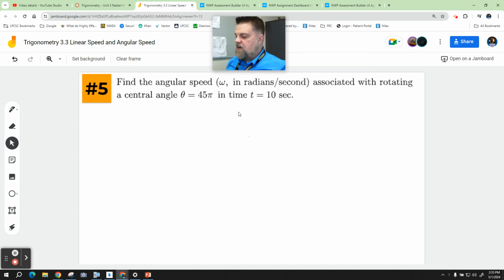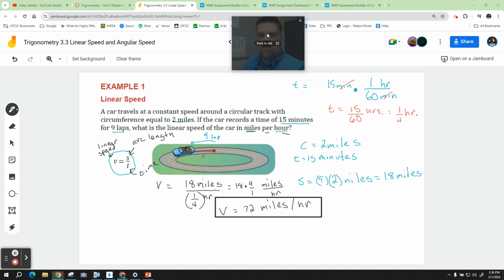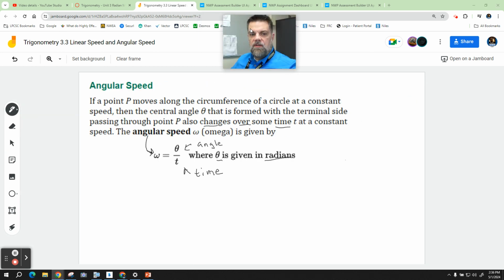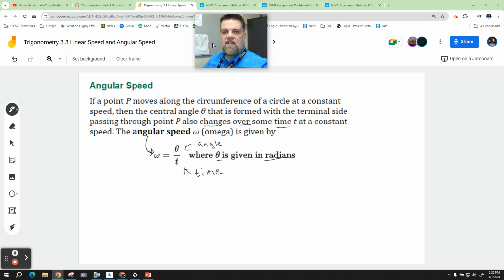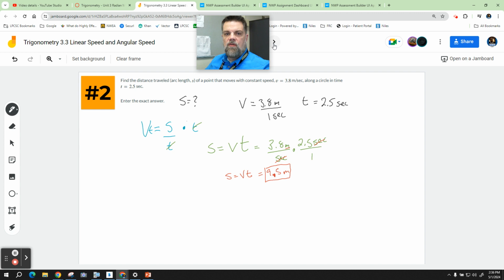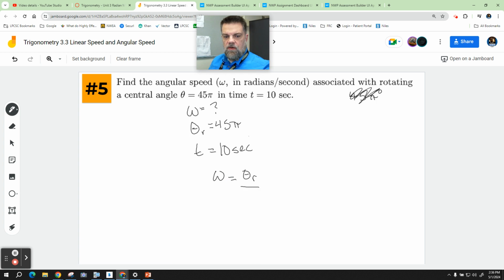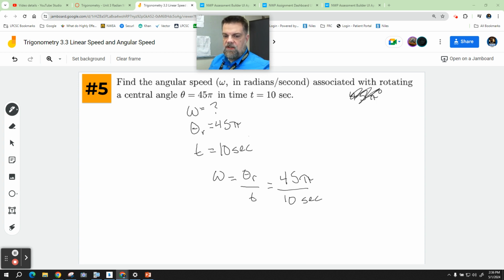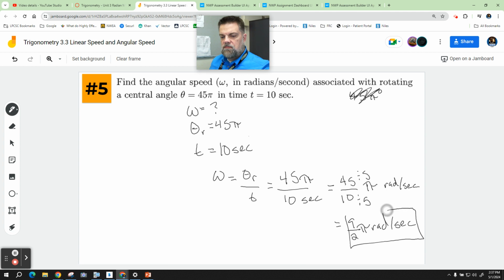Trigonometry 3.3 Linear and Angular Speeds Problem 5